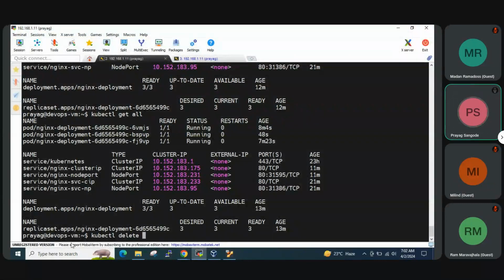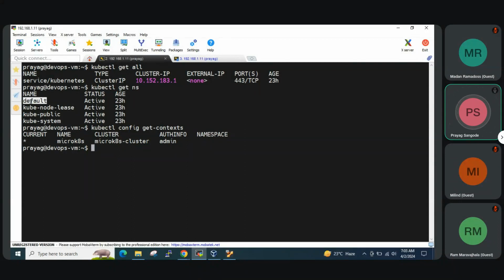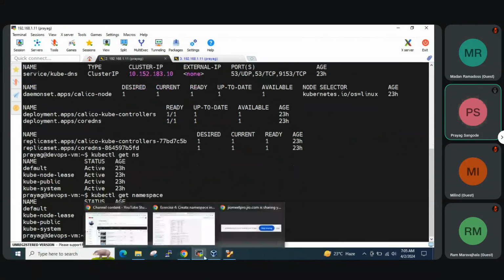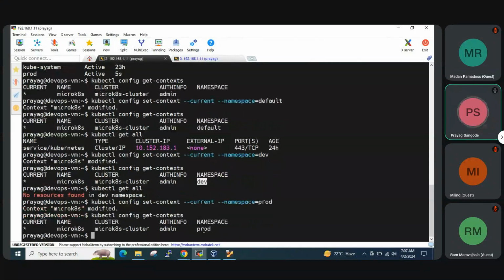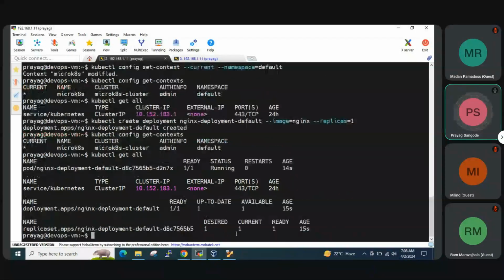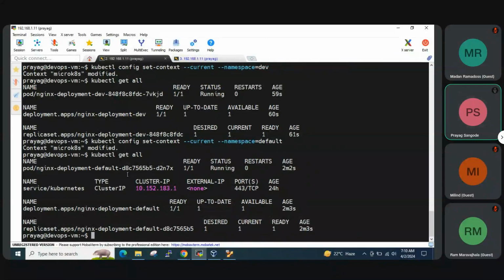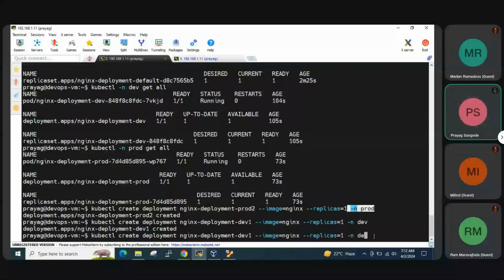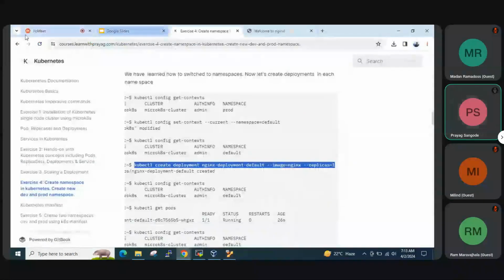March630AM k8s namespaces